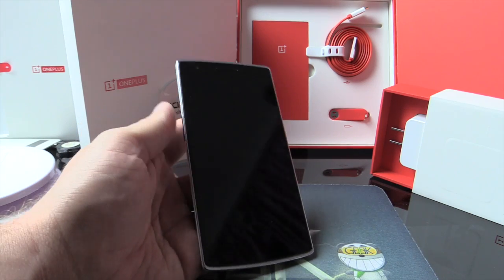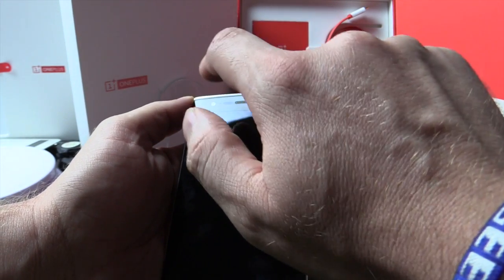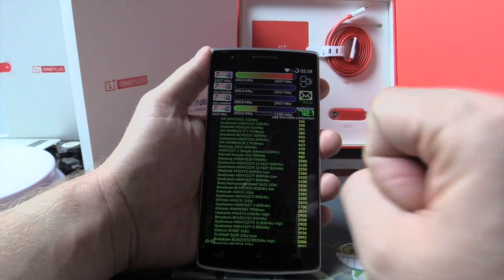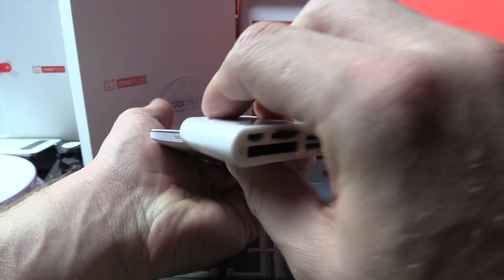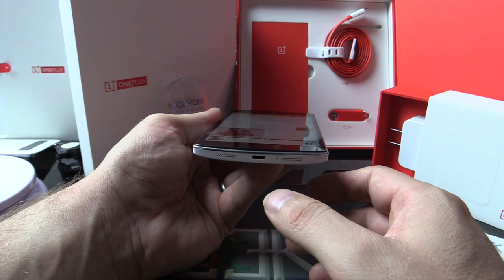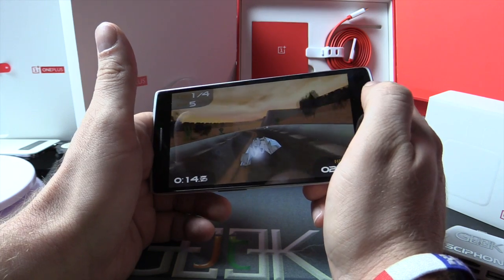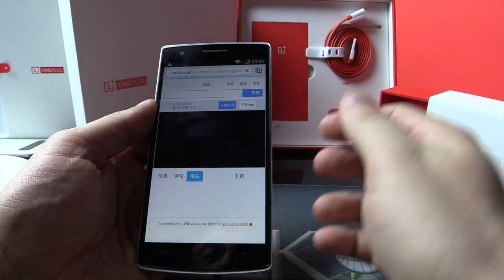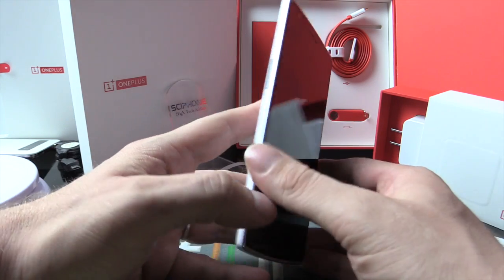OnePlus one Video Test English by GLG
Today we try the OnePlus one 3gb Ram FHD